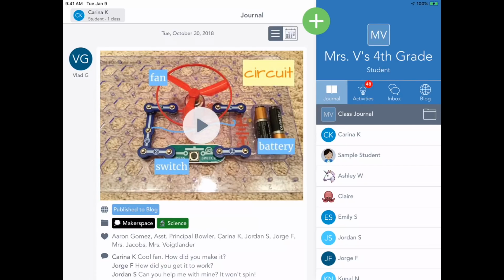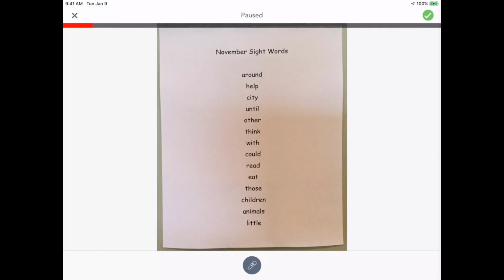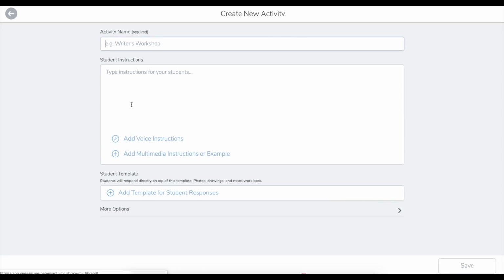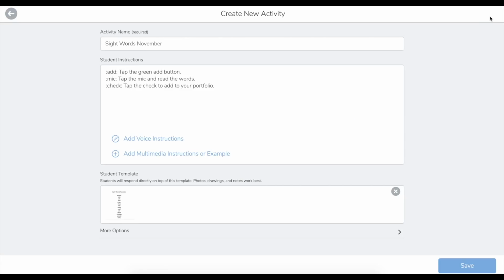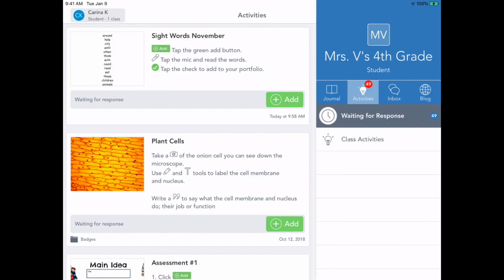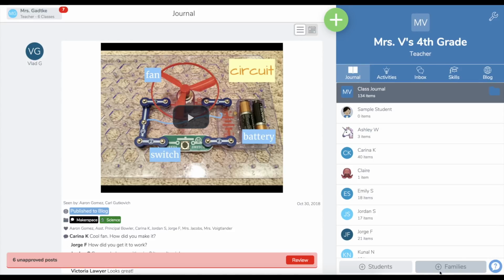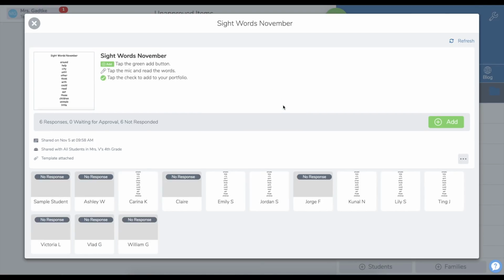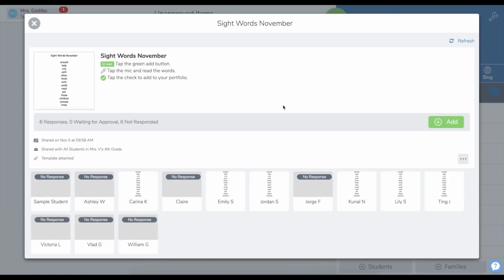Seesaw Pioneers: Save Time with Assessments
In this video we explore two ways to save time with assessments using Seesaw.